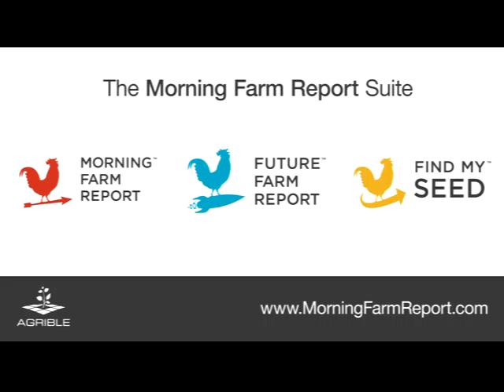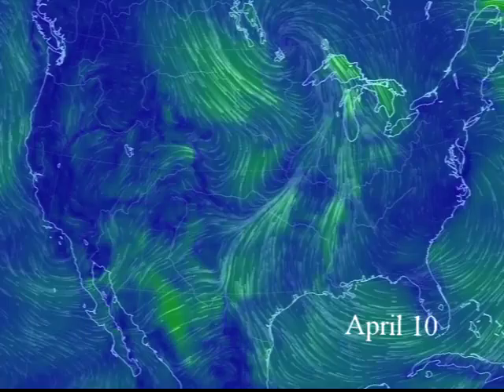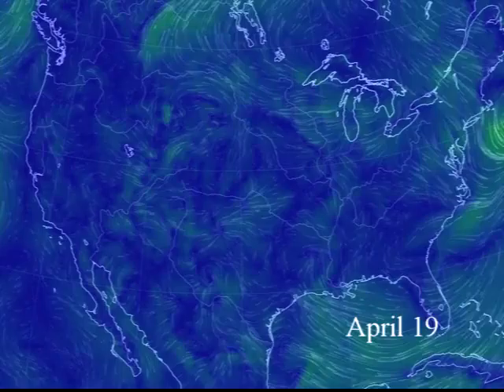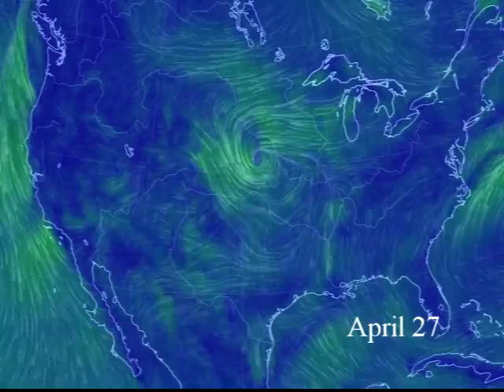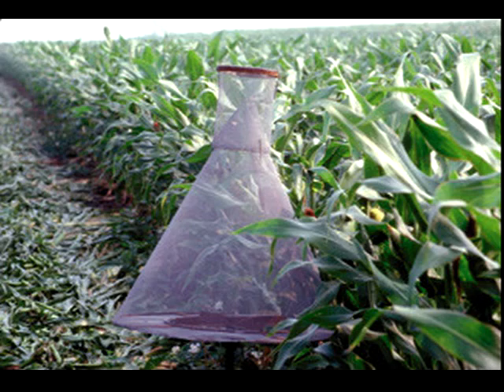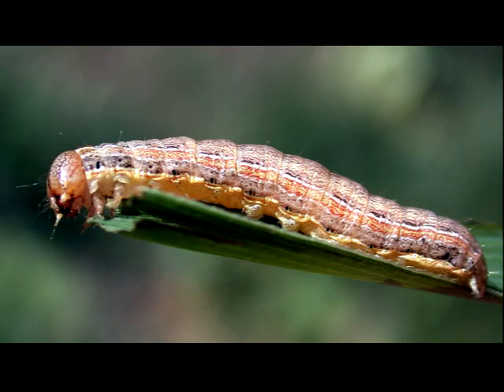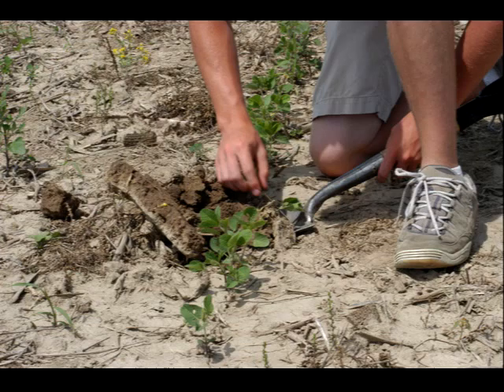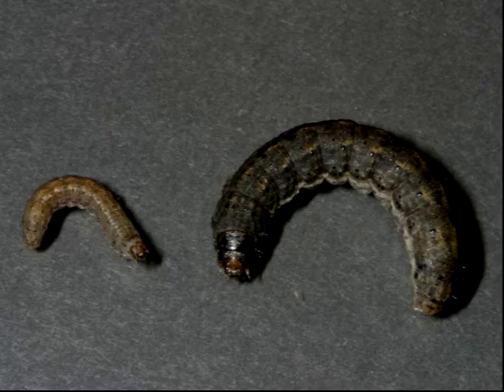Early Migratory Pest Movement in 2016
A review of how 2016 spring weather is facilitating movement of some serious pests into the upper Midwest.